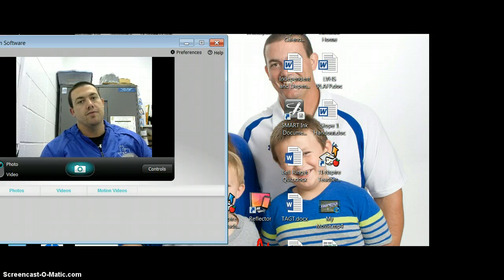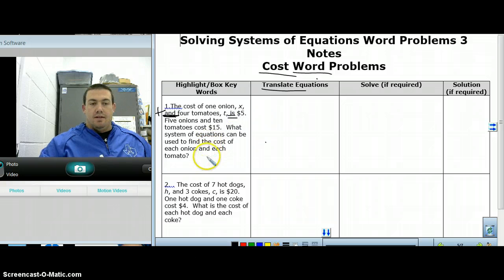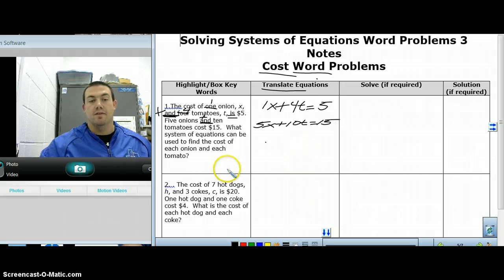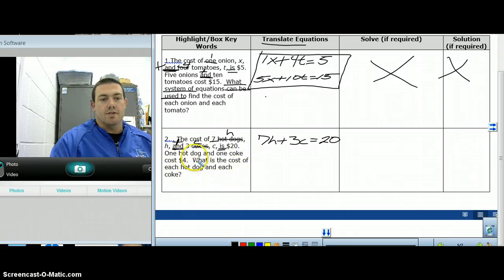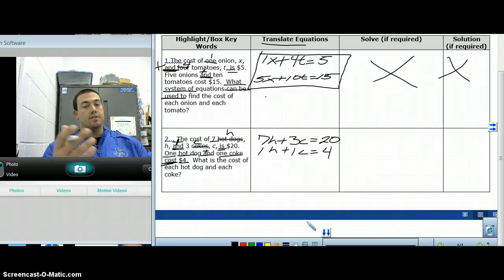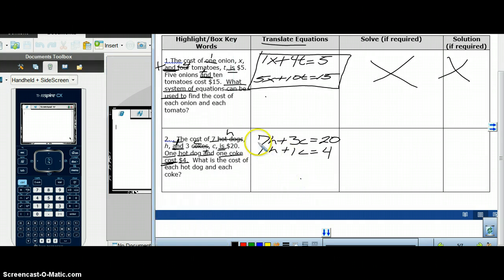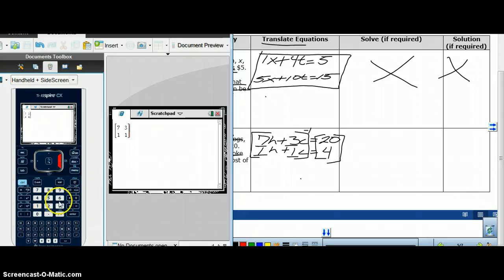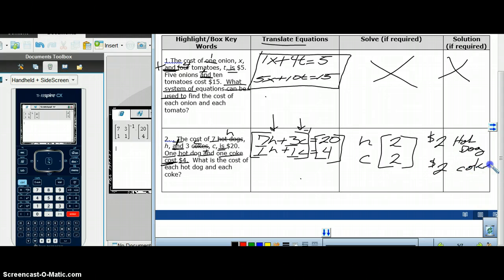Solving Systems Word Problems (cost